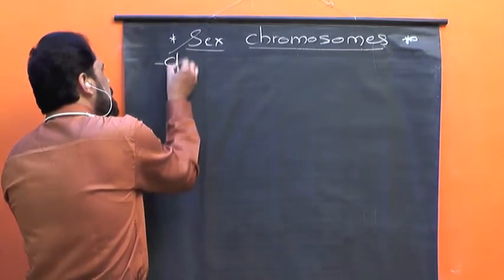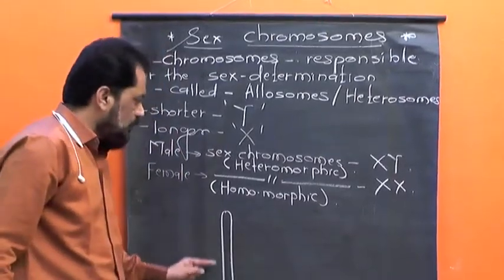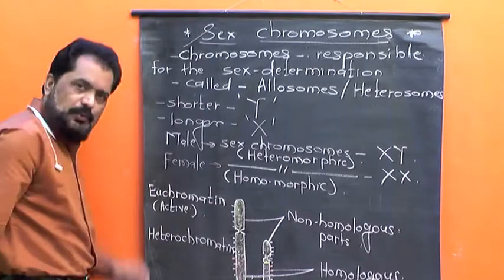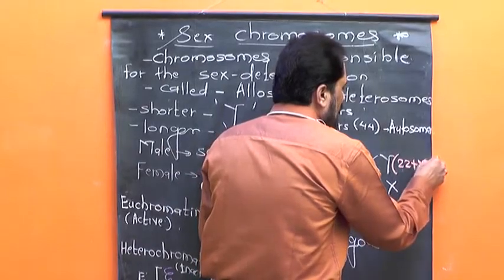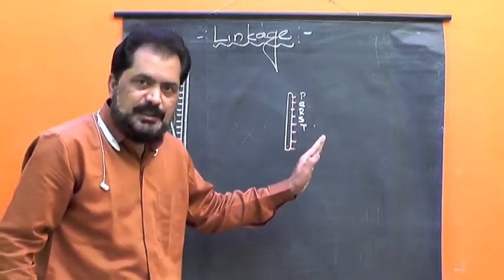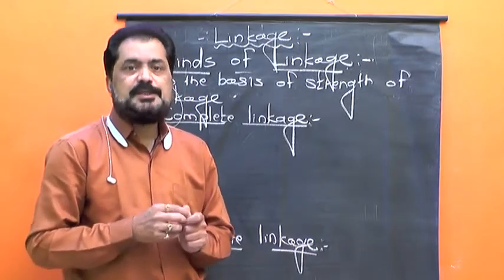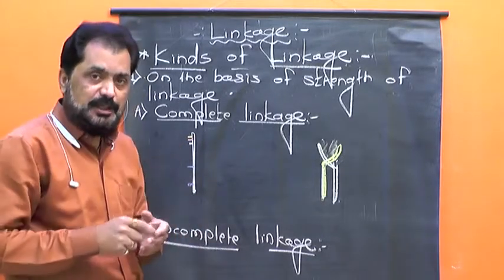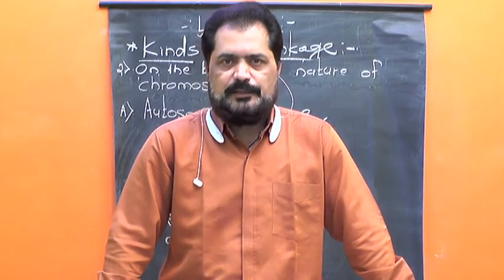SEX CHROMOSOMES | LINKAGE GROUPS | AUTOSOMAL LINKAGE | Science | Biology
Chapter :- 3
Lecture :- 8

SEX CHROMOSOMES (ALLOSOMES OR HETEROSOMES)
i) It is a specific pair of chromosomes which determine the sex of an individual.
ii) In mammals and most insects sex chromosomes are represented X and Y.
iii) In human female sex chromosomes are XX and in human male are XY.
iv) X chromosome is longer,straight and submetacentric while Y chromosome is short , hooked ( except man) and acrocentric.

LINKAGE AND LINKAGE GROUPS
i) Linkage is the tendancy of the genes present in the same chromosome to stay together during inheritance.
ii) All those genes which are located in a single chromosome constitute a linkage group.

KINDS OF LINKAGE -
Linkage are of two types-
A) COMPLETE LINKAGE -
  The tendancy of two or more genes to remain together and inherit together for number of generations.
B) INCOMPLETE LINKAGE -
  The tendancy of linked genes to separate on certain occasions during inheritance is called Incomplete linkage.

Linkage can also be classified as -
1) AUTOSOMAL LINKAGE.
2) SEX LINKAGE.